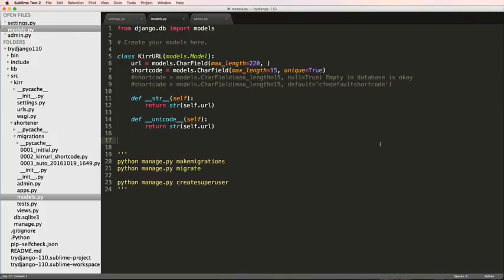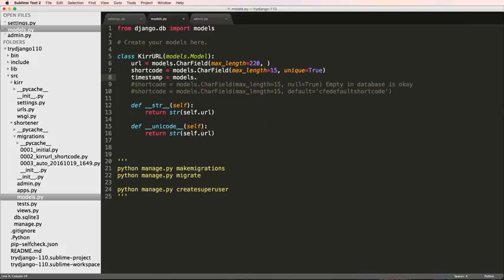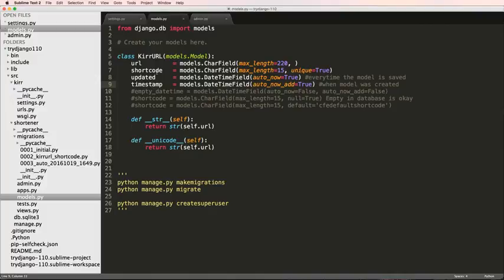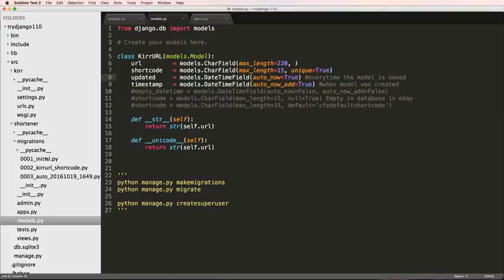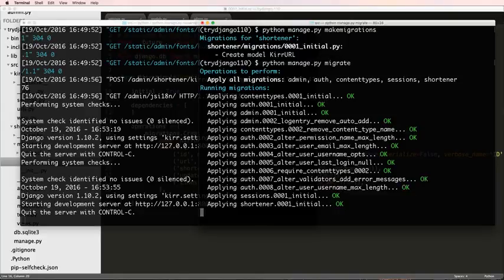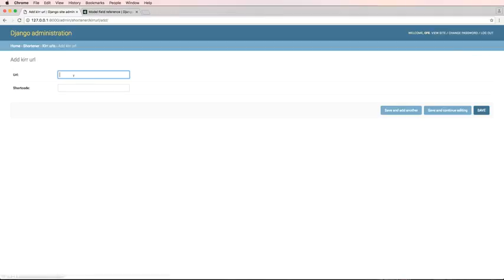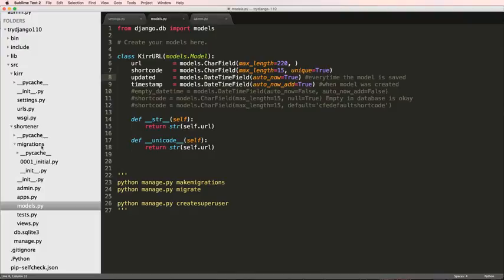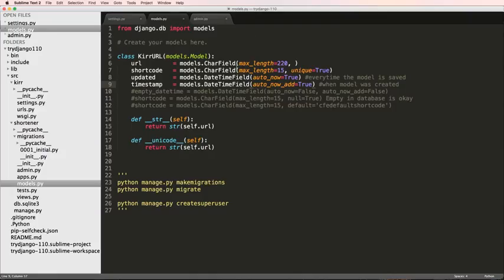Try Django 1 10 12 of 40 Handling Migration Failures